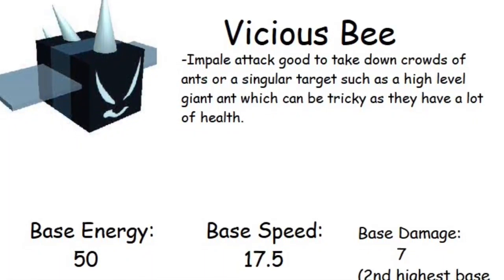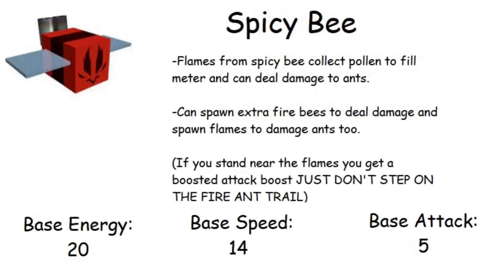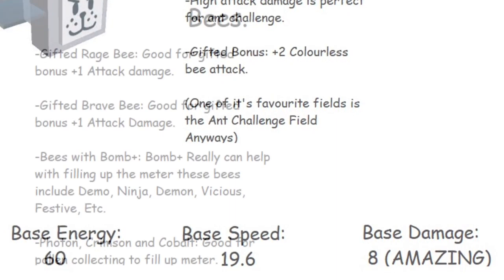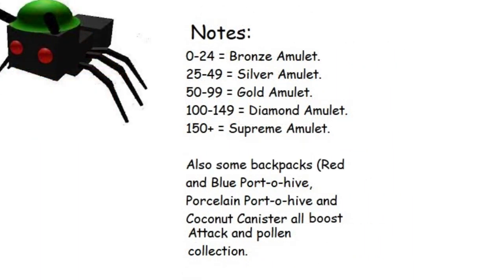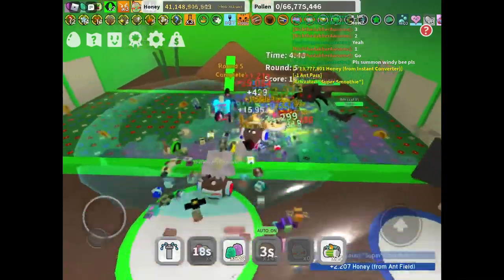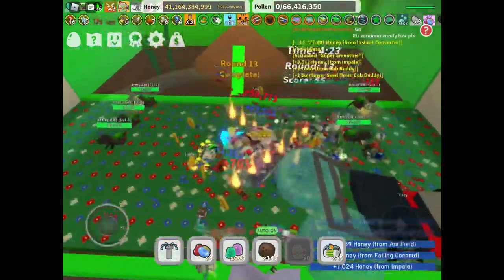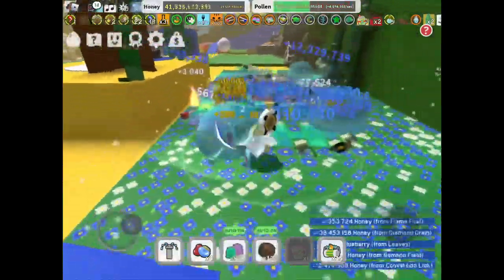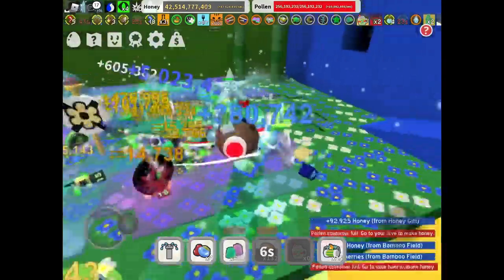How to get insane ant challenge scores easily! (Bee swarm simulator)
New upload. This time showing you how to get high ant challenge scores in Bee Swarm Simulator on ROBLOX.